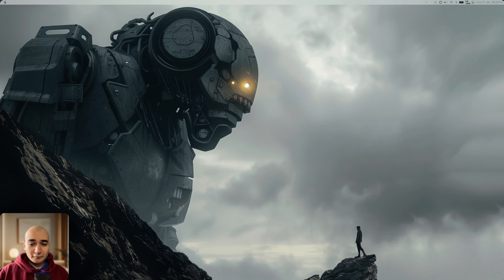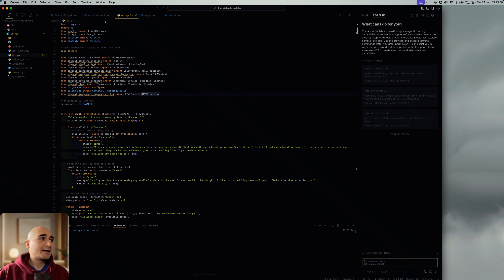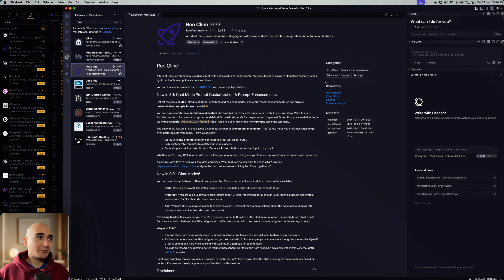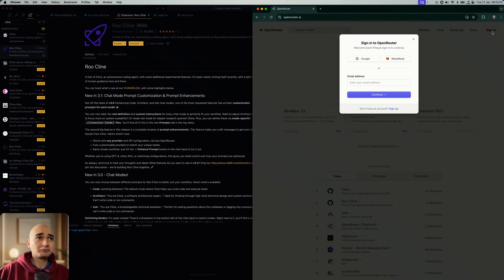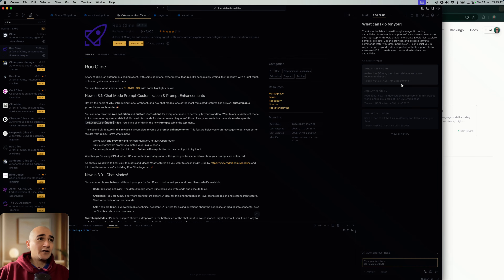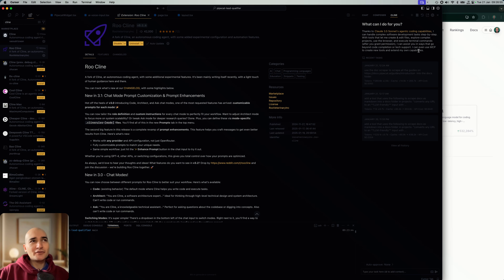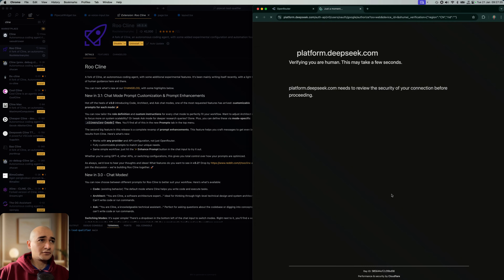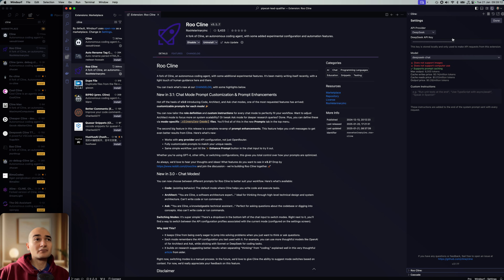How to Use DeepSeek AI's R1 to Code in Cursor, Windsurf and VS Code via Cline and Roo Code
UPDATE: The Cursor team integrated DeepSeek R1 as a free-to-use model as of 22nd Jan 2025 (the following evening in the UK from the morning this video was posted).

This was short guide on how to use the new DeepSeek R1 model in the major IDEs on the morning of 21st Jan, before Cline had added support for using it directly via the DeepSeek API, and before the Cursor team integrated it as a free-to-use model.